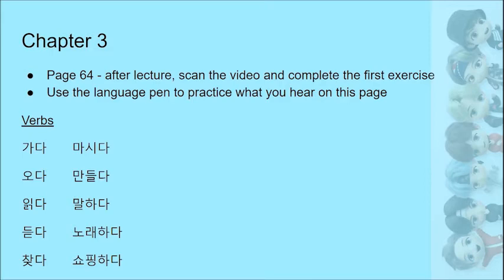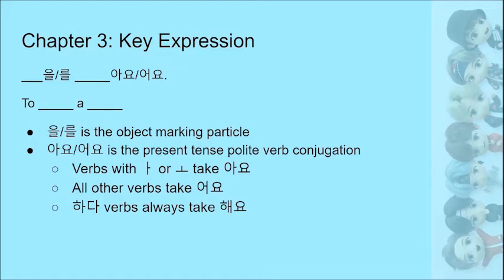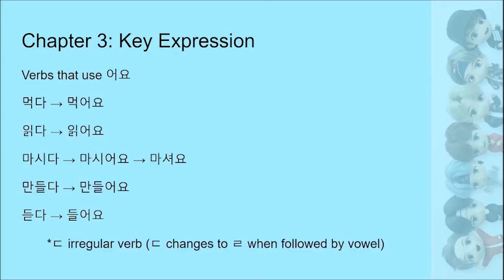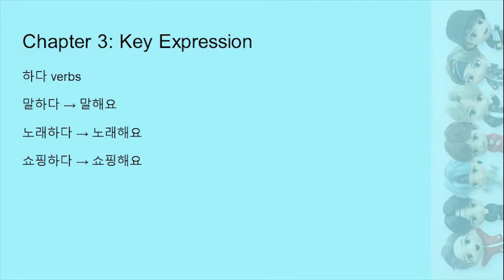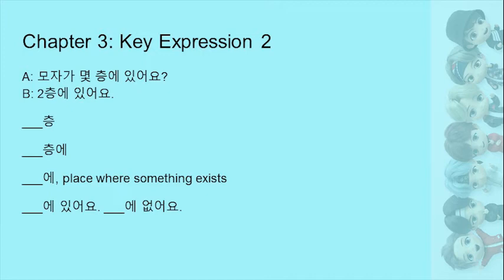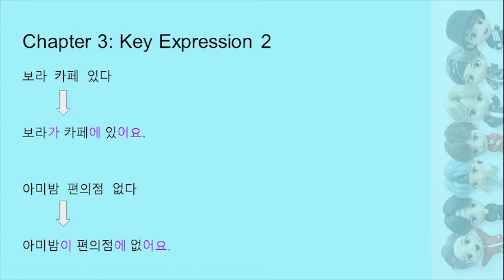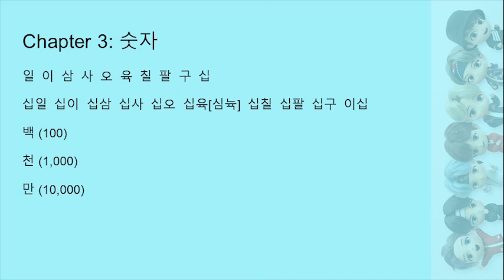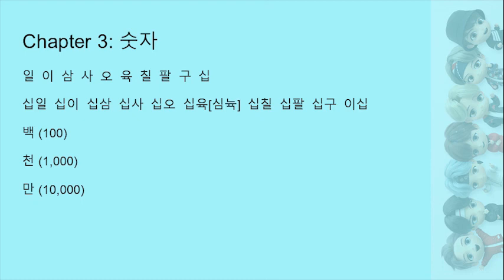Learn Korean with BTS - Chapter 3